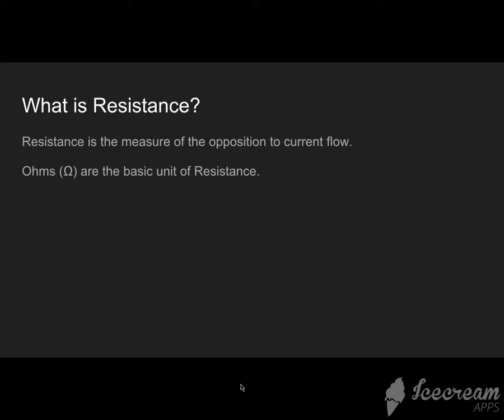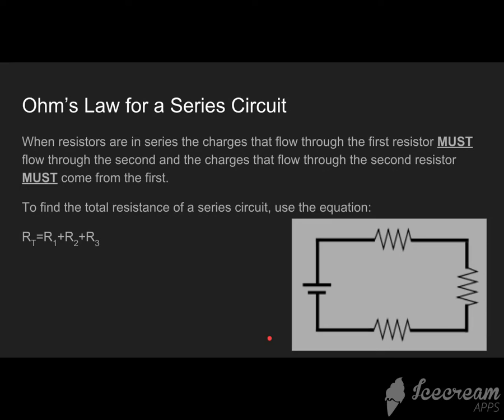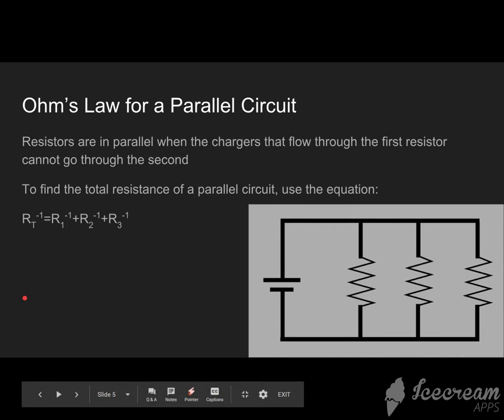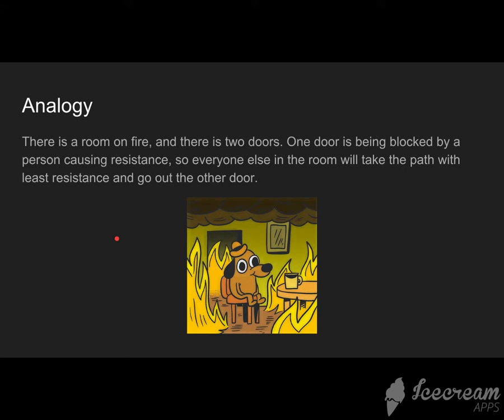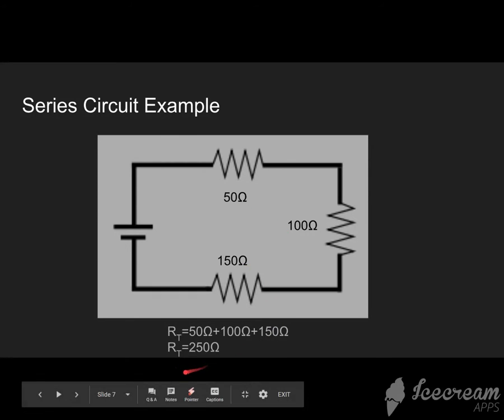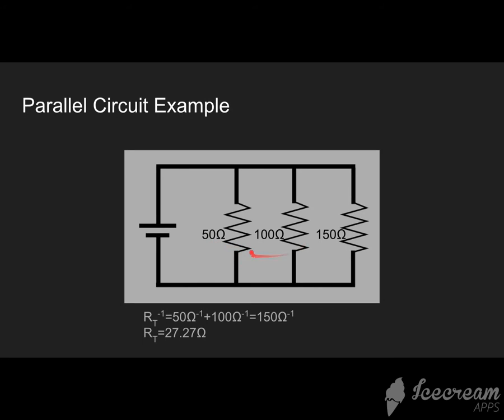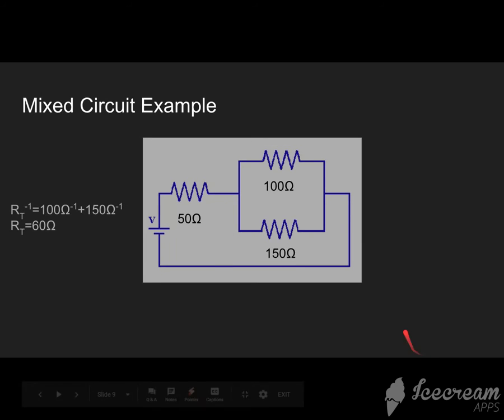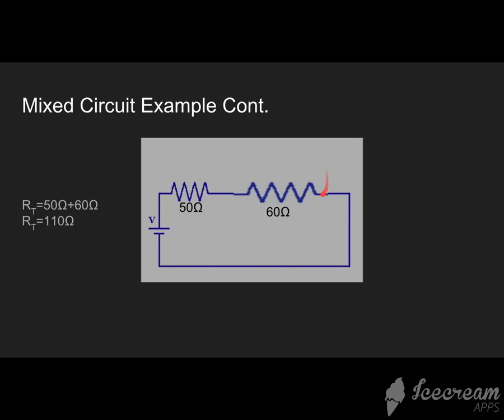Colby Regan Resistance Video